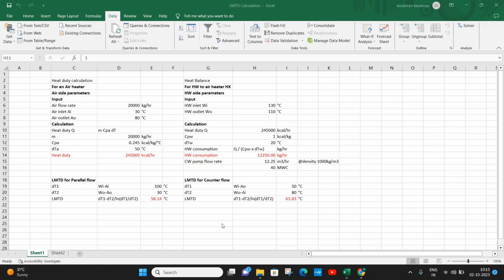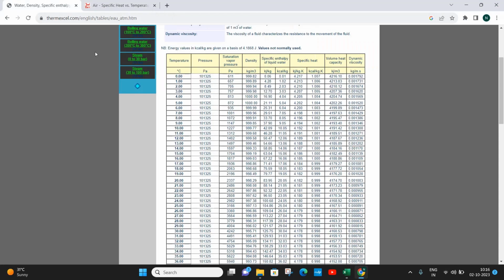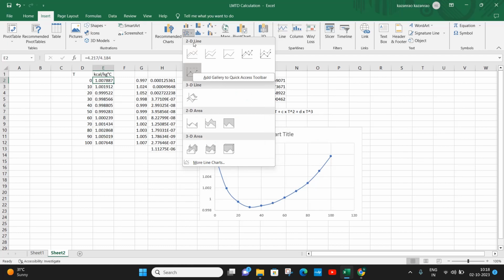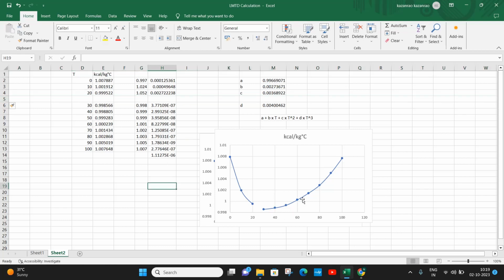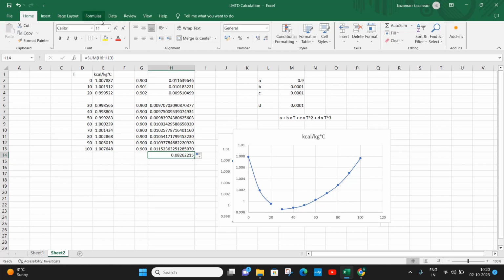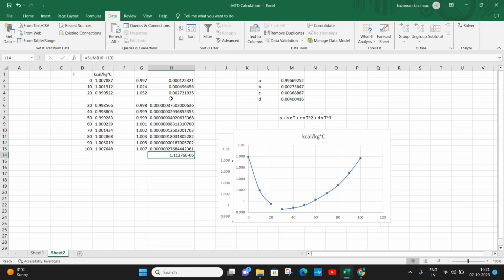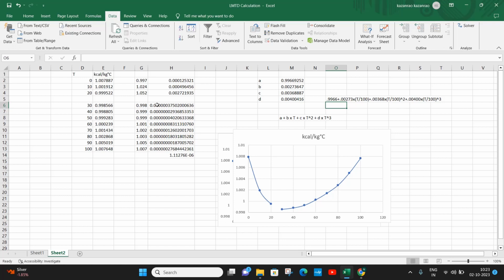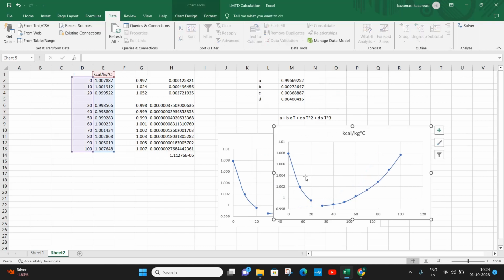Curve Fitting by Least Square Method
Curve Fitting by Least Square Method. Done by using Excel Solver.